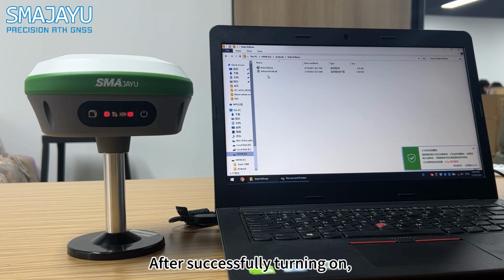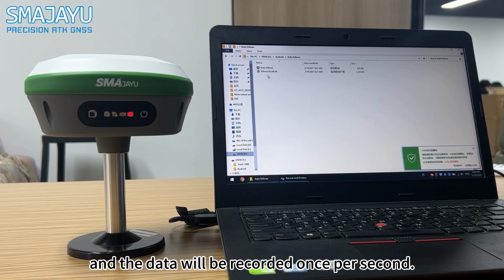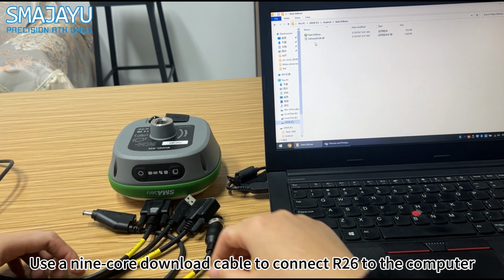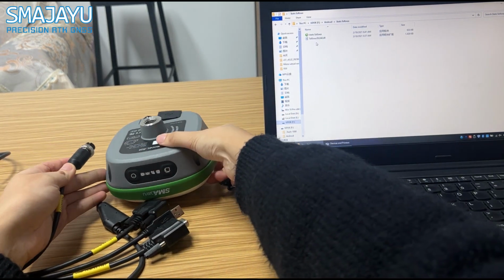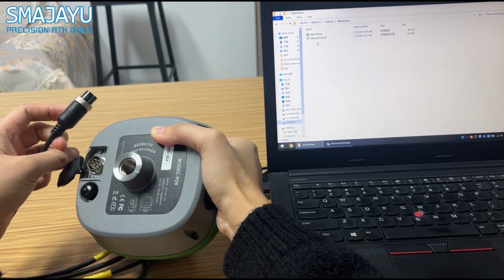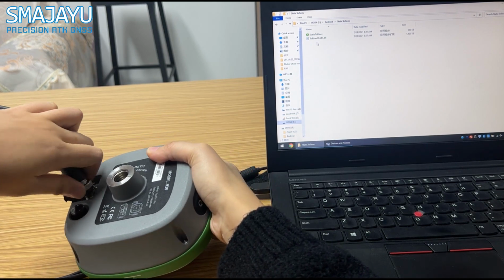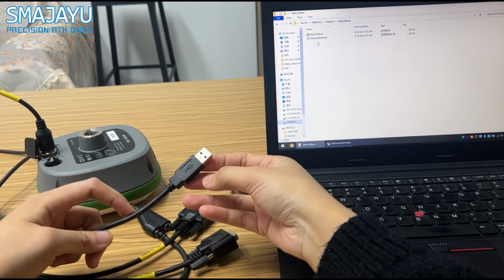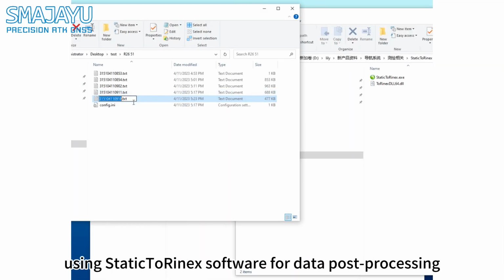SMAJAYU R26 static surveying and mapping operation video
This video is showing: create a project, connect GNSS receiver with collector, set up base station, set up rover, point survey, export data.
More and More video will come
 Este vídeo mostra: criar um projeto, conectar o receptor GNSS ao coletor, configurar a estação base, configurar o rover, pesquisar pontos, exportar dados.
Mais e mais vídeos virão
 Este video muestra: crear un proyecto, conectar el receptor GNSS con el colector, configurar la estación base, configurar el móvil, apuntar el levantamiento, exportar datos.
Cada vez vendrán más vídeos.